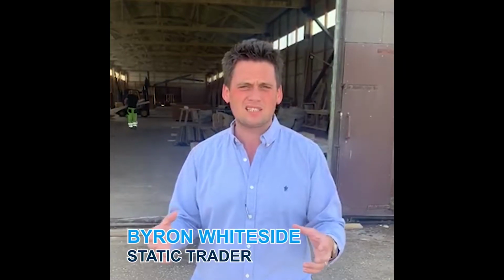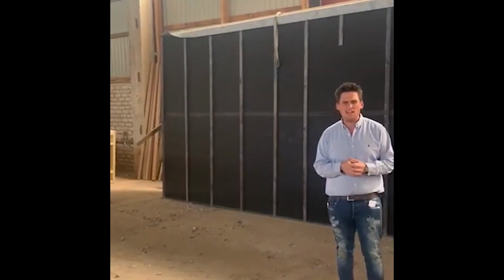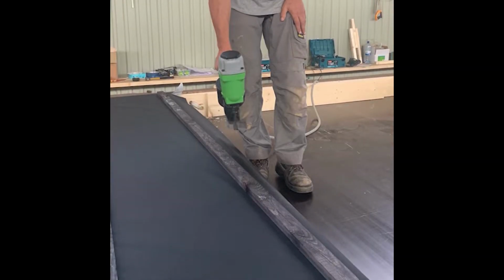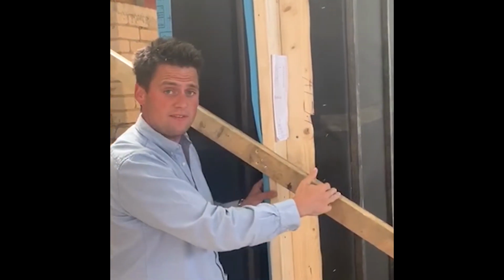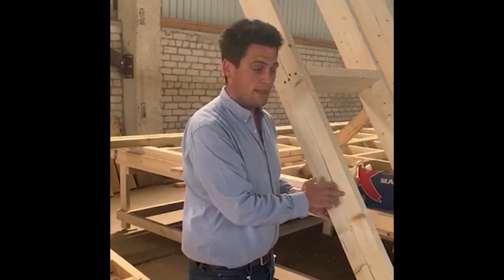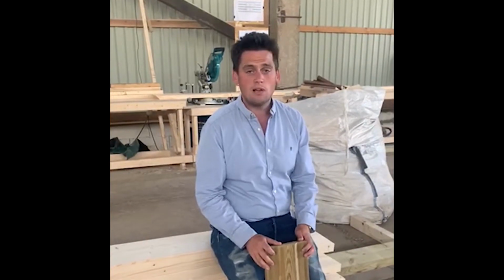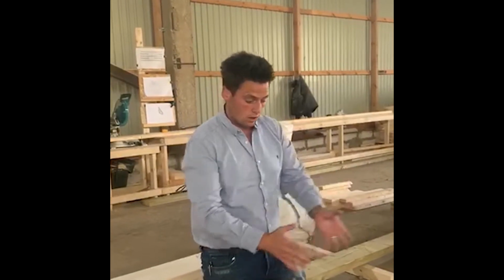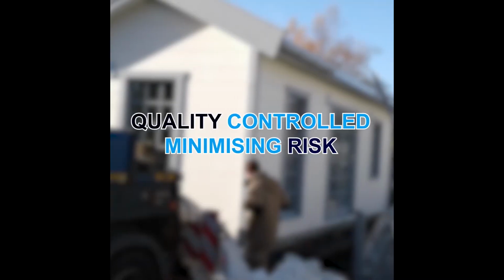Modular Homes Widescreen